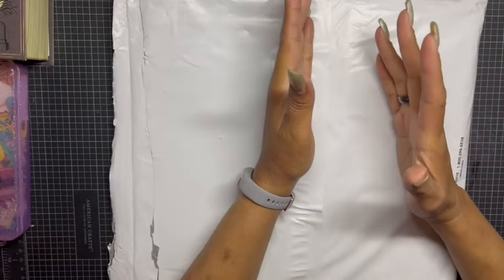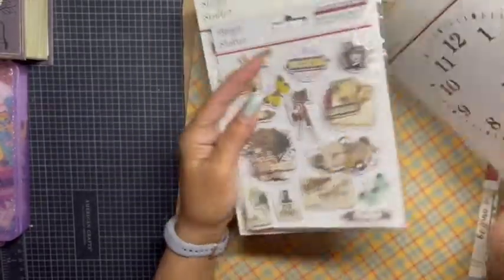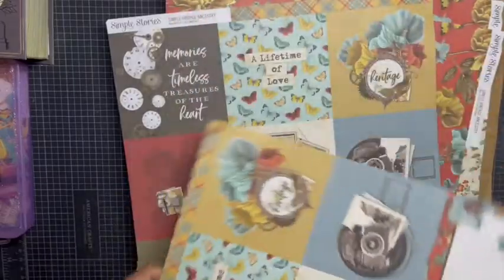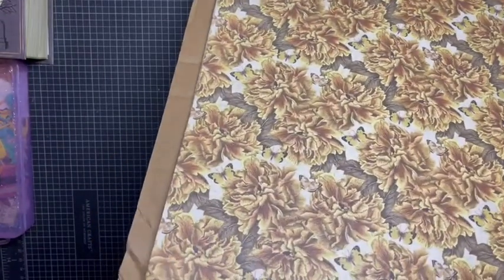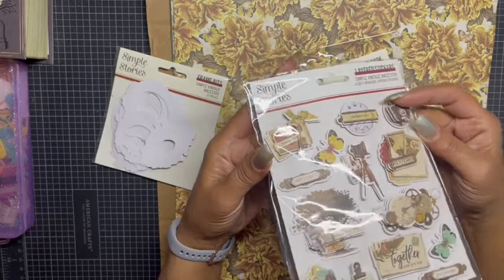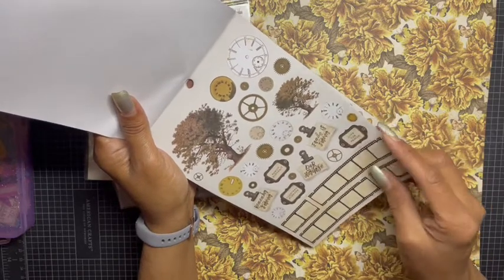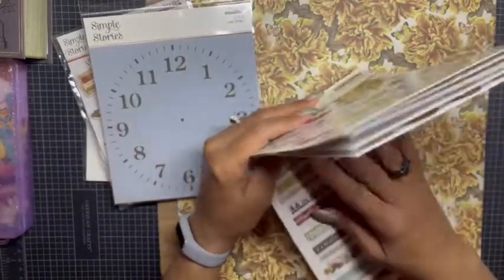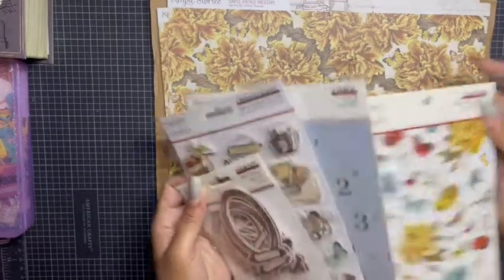Peachy Cheap Haul not so happy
Hi everyone!

I am so excited to be a part of a series that was started by Jannet from Mom2Create.  Ms. Jannet is taking a break so I will be looking over this series that is near and dear to my heart. I am pretty sure we can all list a bunch of things that we wanted to try or recreate and never got around to it.  Since I joined this series I have managed to check off quite a few items from my list and am eager to start my next one!

Happy crafting!